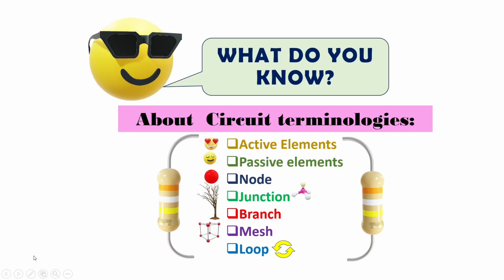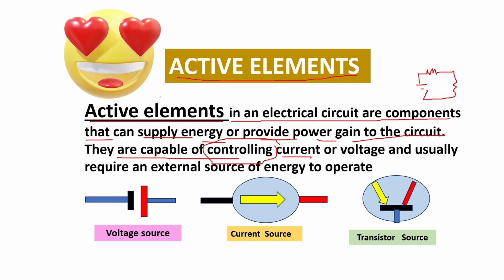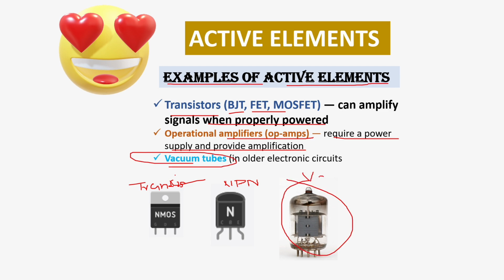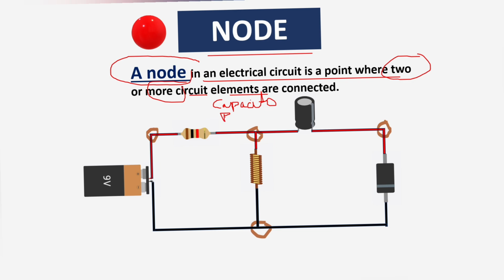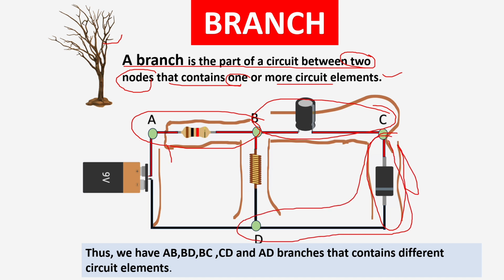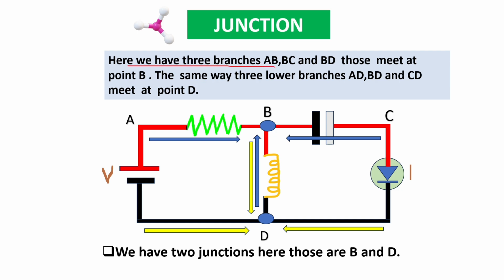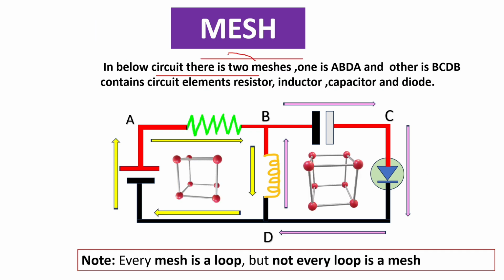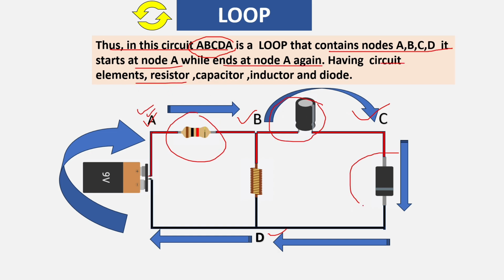Circuit Terminologies| Explained in 5 Minutes⚡ | Node, Branch, Junction, Loop & Mesh ( Easy Guide)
⚡ Learn the most important circuit terminologies in under one minute!
In this short video, you'll understand: ✅ Active Elements ✅ Passive Elements ✅ Node ✅ Junction ✅ Branch ✅ Mesh ✅ Loop
Perfect for electrical engineering students, beginners, diploma students, and exam preparation.